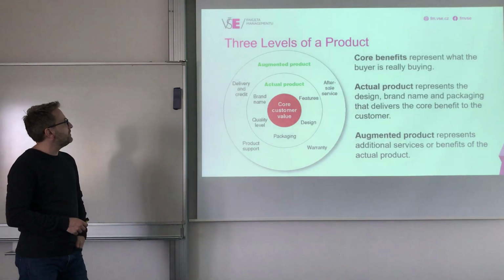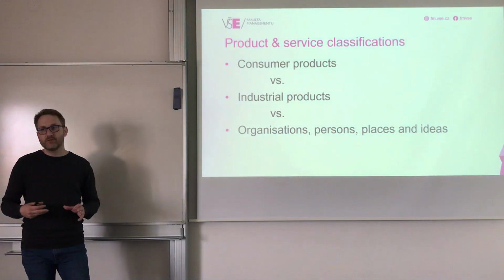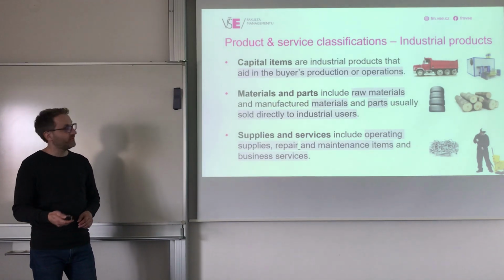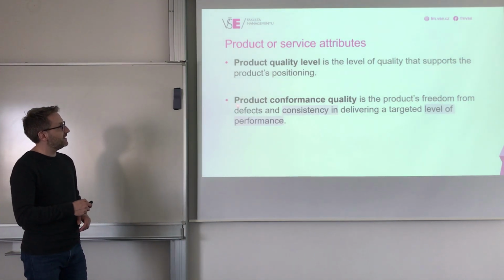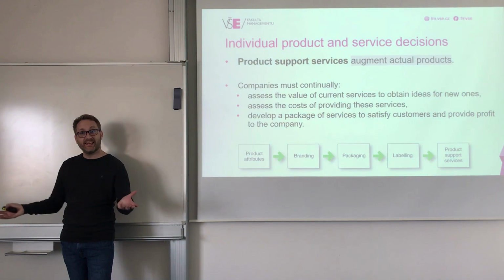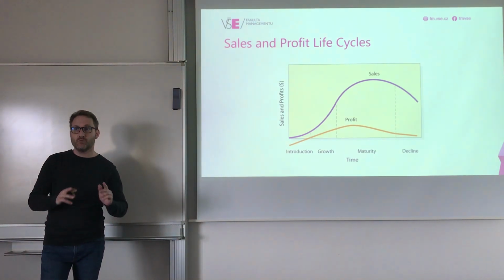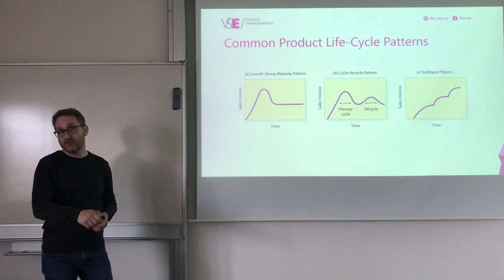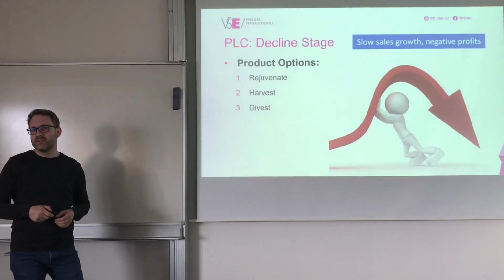Introduction to marketing - Product